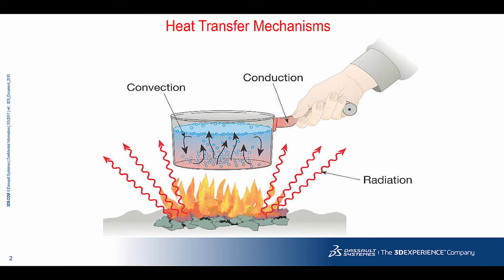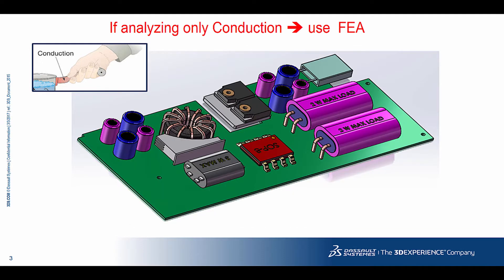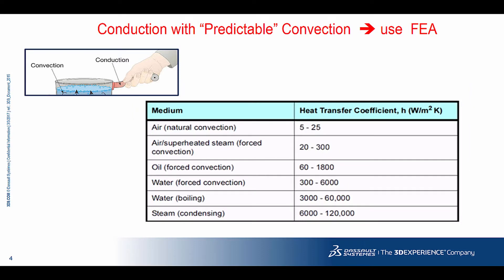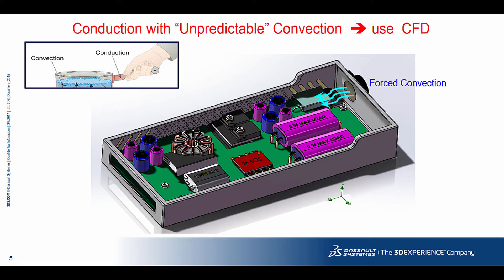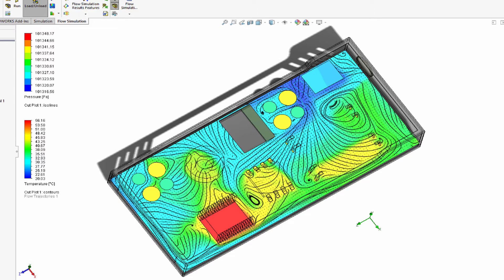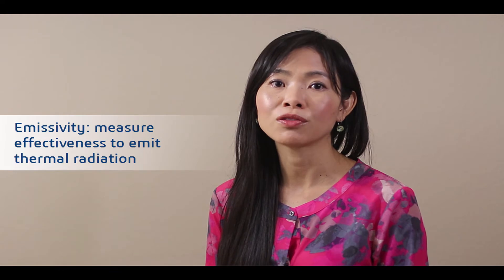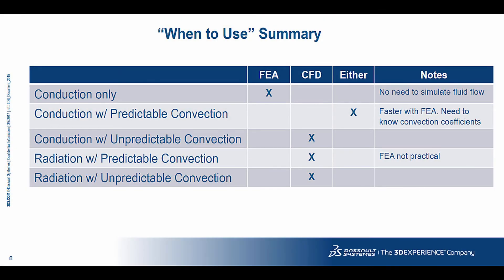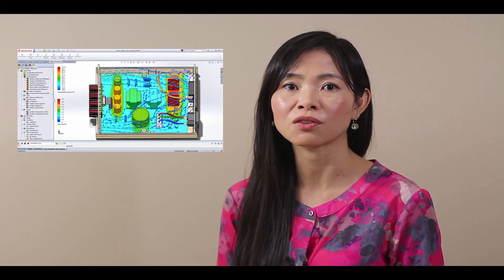When to use FEA or CFD Analysis for Thermal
Answering a question about simulating Heat Transfer, and whether to use FEA or CFD simulation, presented by Mia Doan from SOLIDWORKS.